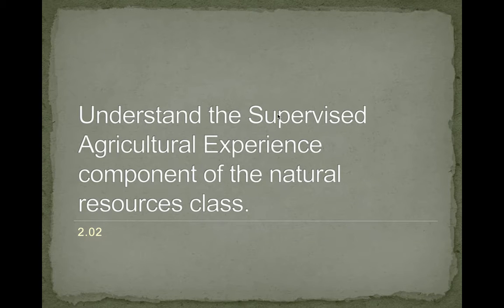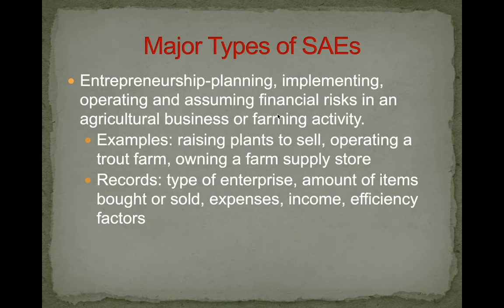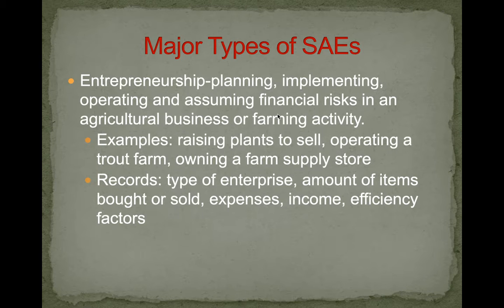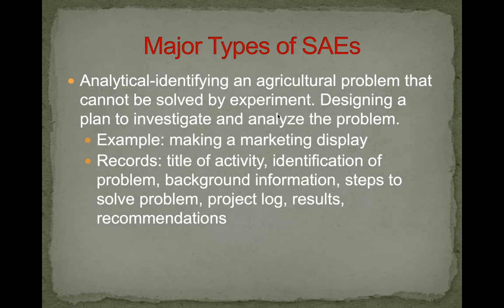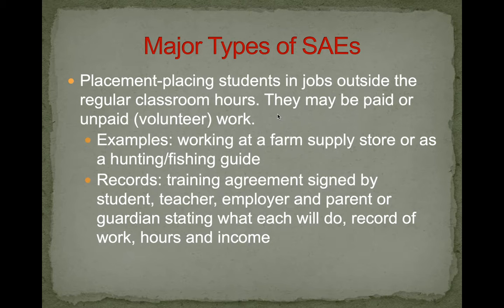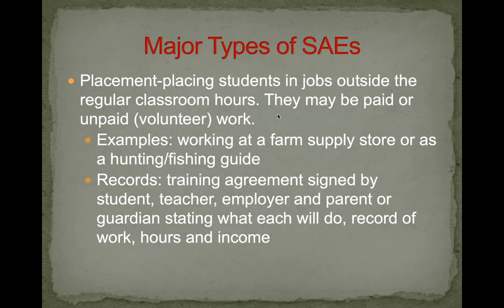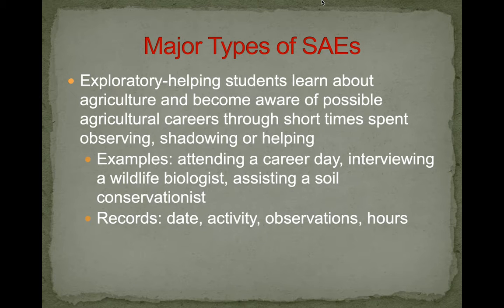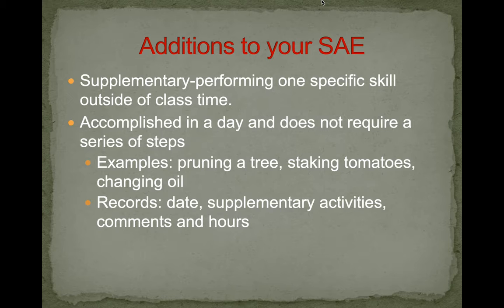Animal Science 1 SAE